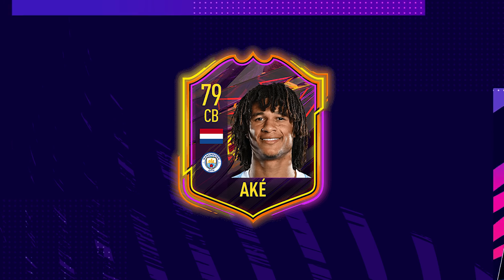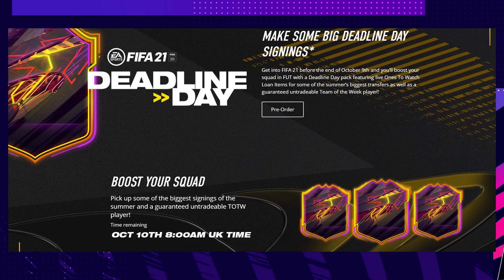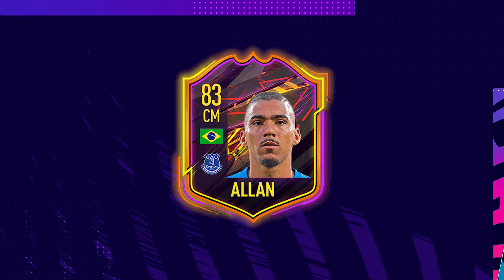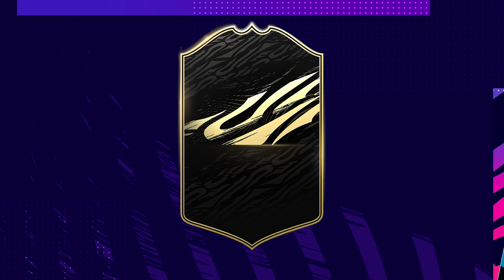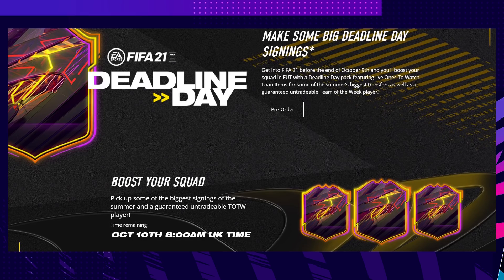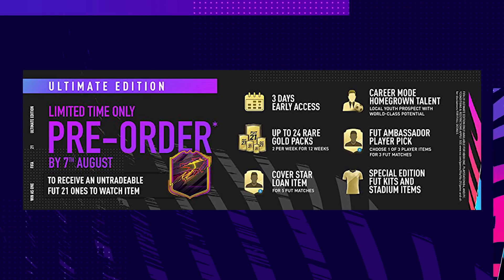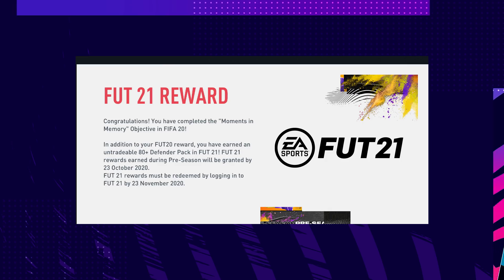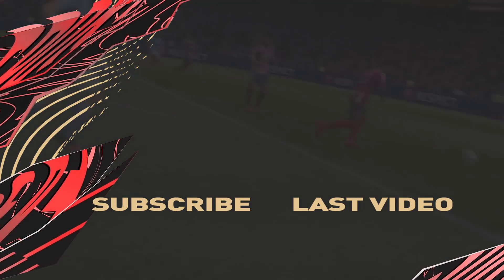OTW DEADLINE DAY REWARDS OFFER EXPLAINED! FIFA 21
OTW Deadline Day FIFA 21 Promotion offers an Untradeable Inform player reward and also along with some OTW Loan cards that do also upgrade! When will OTW Pre Order pack by August 14th pack be given out and also when will Pre Season rewards from FIFA 20 Objectives be given out?